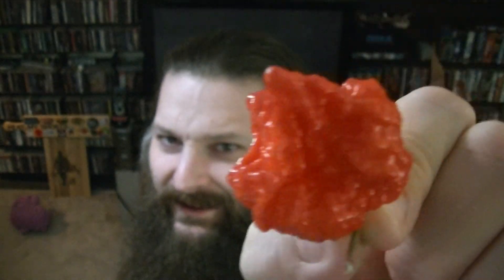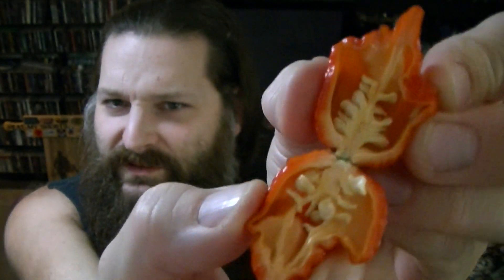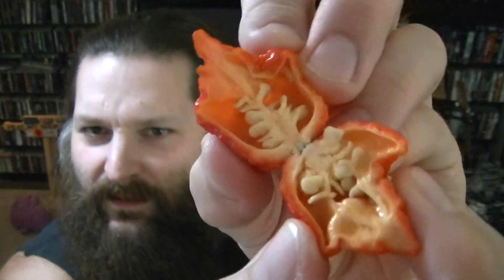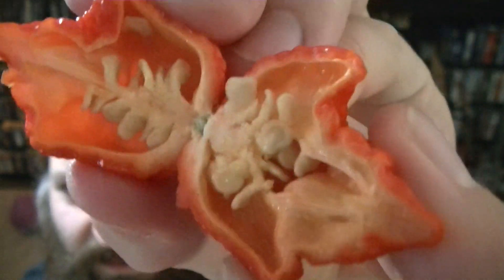💥🥵🌶️👌Eating a homegrown Red Moruga Scorpion pepper. It burned quite intensely!!🤘🤯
Hey again; everybody! Welcome back to Heat My Shorts!
Wanna see me get really lit-up from a hot pepper??